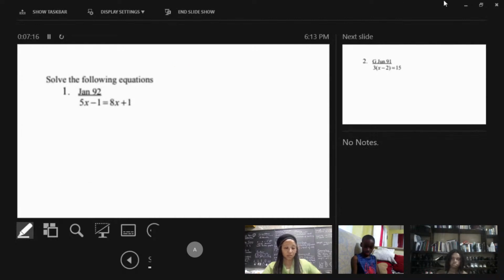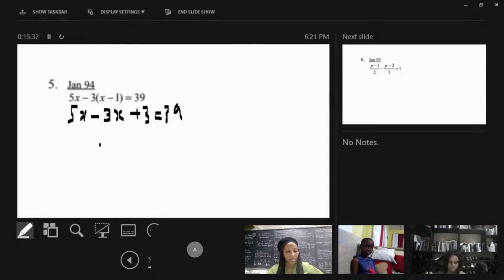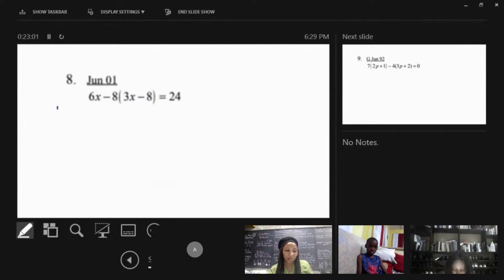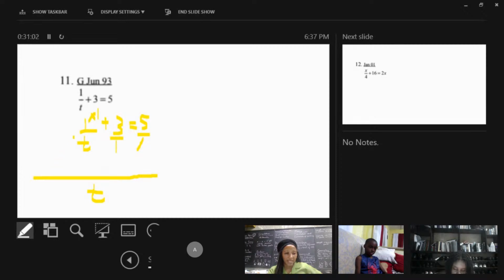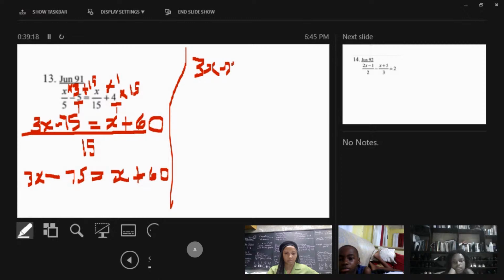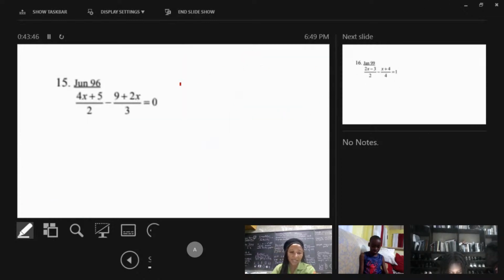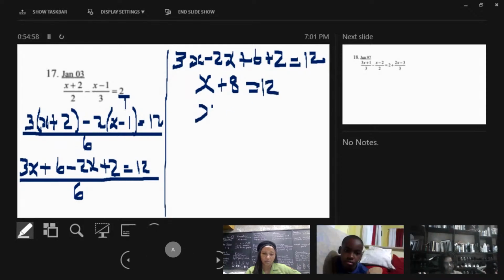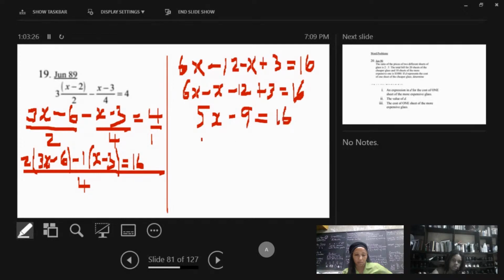CSEC Math Algebra: How to Solve Algebraic Equations/ Algebraic Fractions